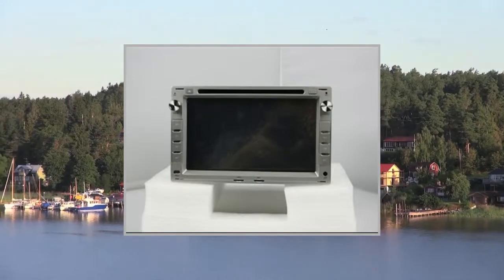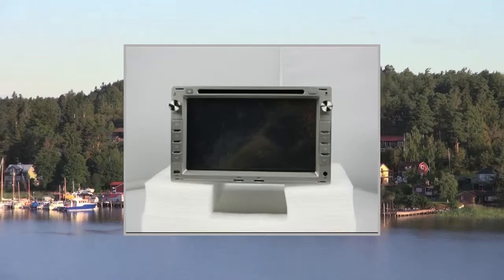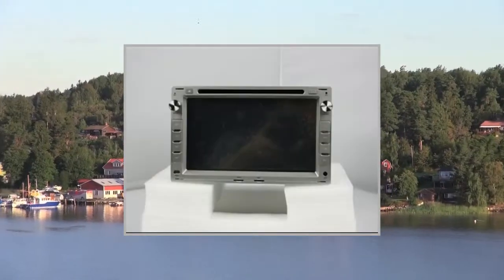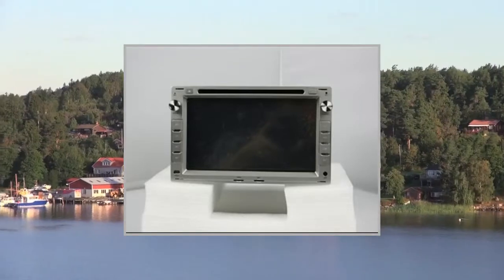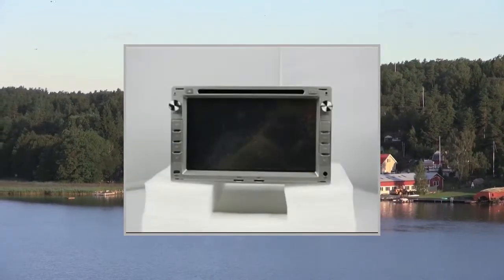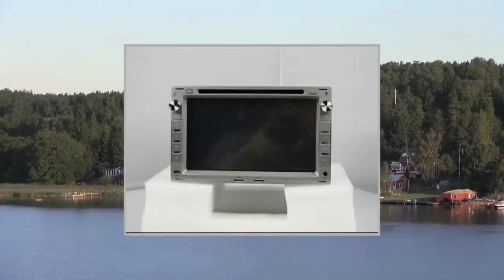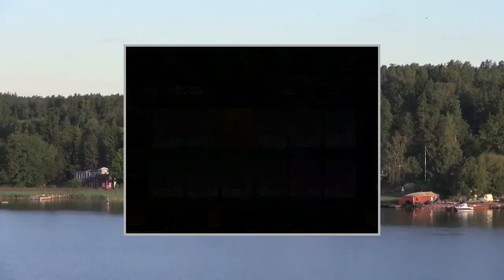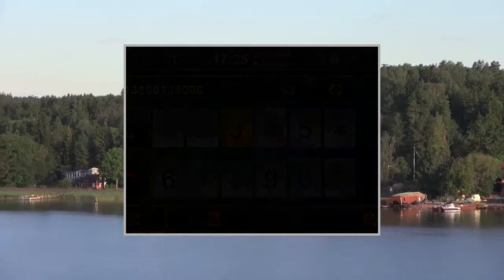7 Inch 2 In-Dash DVD Video Receivers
Pгоduсt Dеsсгіptіоn
7 Inch 2
GPS:Operating System:Windows CE 6.0GPS Resolution output:800*480Card Supported:SD/TF CardMAX Memory Supported:16GBMap Supported:Igo,Navitel,Rute66,Sygic,Garmin(if you want to have specific map,please tell us when you place the order.Otherwise,we will send you an IGO8 map)GPS Com Port=2,Baund Rate=9600DVD Playback:Disk:DVD/VCD/CD/MP3/MPEG4/CD-R/WMA/JPEGMedia:DVD/DVD-R/DVD+R/DVD-RW/DVD+RW/CD/CD-R/CD-RW/MP3/MP4(DIVX)VCD/SVCDElectronic & Mechanical Anti-shock:YesDVD S/N(Signal Noise) Ratio: Equal or more than 85 DBDVD distortion: Equal or less than 1.5%Bluetooth:A2DP:YesMicrophone:YesRecived Call:YesDialled Call:YesMissed Call:YesVideo & Audio:Video Output: TwoVideo Input: OneAudio Output: FourAudio Input: TwoSubwoofer output: YesReverse Camera Input: OneRadio:RDS:YesAM Frequency Range:522-1620(Japan,Russia), 522-1620(Europe), 530-1710(USA)FM Frequency Range:87.5-108(Japan,Europe), 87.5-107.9(USA), 65-108(Russia)30 preset stations:18FM/12AMIPod Control:IPOD Control:Can Control Music througt touch screenDisplaying information of Music:YesStorage Media:SD Card Slot for music/movie:YesUSB port for music/muvie:YesUSB Position:Front panelPortable HDD:YesOther Function:2-Zone:YesSteering Wheel Control:YesCDC Function:YesParking Assistance:YesGame Function:YesPower output:45W*4Date Sheet:Analog TV Module:QSDRadio Module:PHILIP NXP-TEF6624Power IC:Toshiba ST7388Audio processing IC:PTC 2348DVD memory:SAMSUNGBluetooth Module:Free WingGPS Module:NWDLoader:For most countries in the worldPick Up:HITACHIHD Screen:Original HanstarDecoder IC:Sunplus,8202TQDriver Scheme:Mstar776MCU:Panosonic

Suits for Volkswagen/VW Jetta 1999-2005
7 inch 2 din 16:9 TFT touchscreen
TV function: Digital TV
Accessories: User Manual,Power Cables,RCA Cables,Remote Control,Ipod Control Wire,GPS Antena,Touchpen